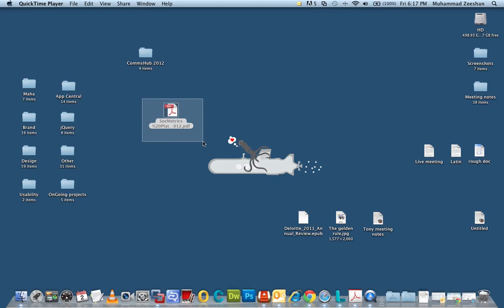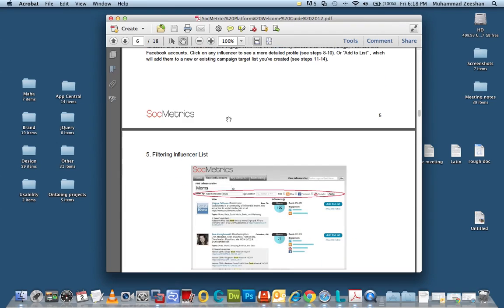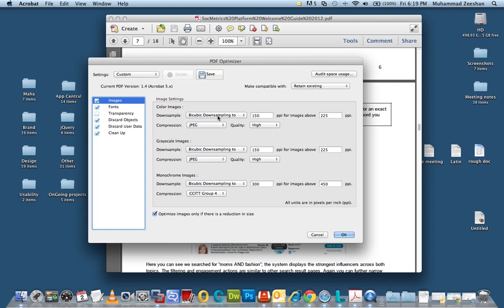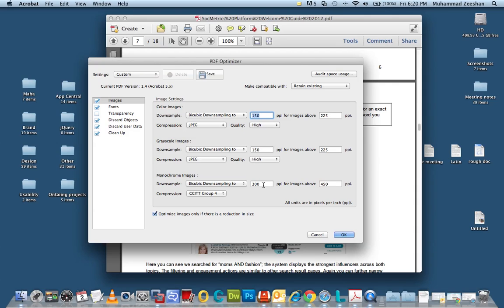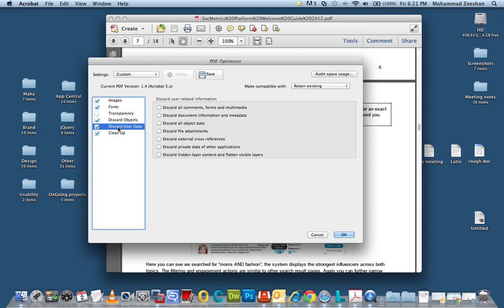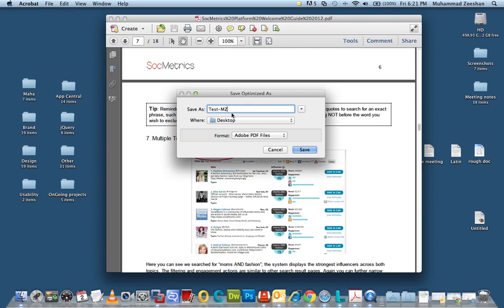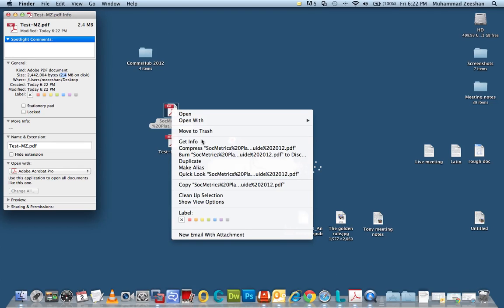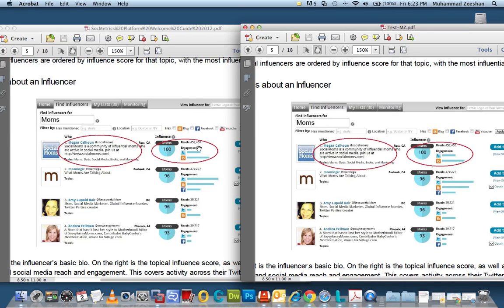Optimize a PDF for web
Reduce file size of a PDF by optimizing it for the web